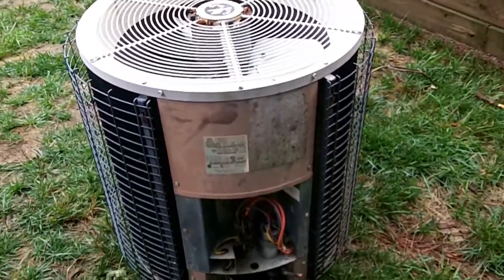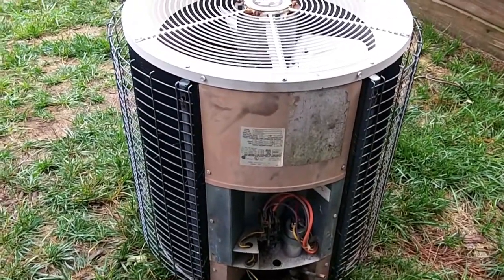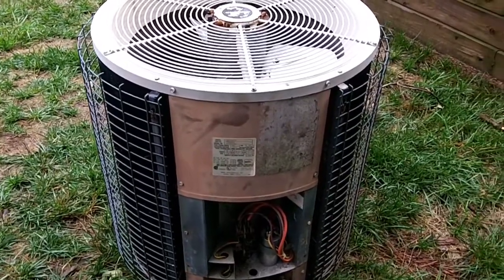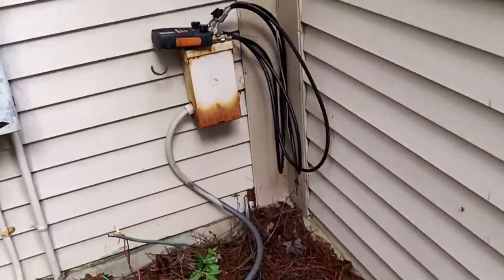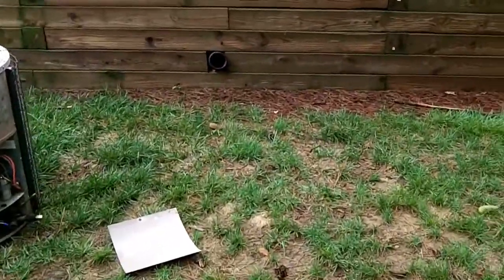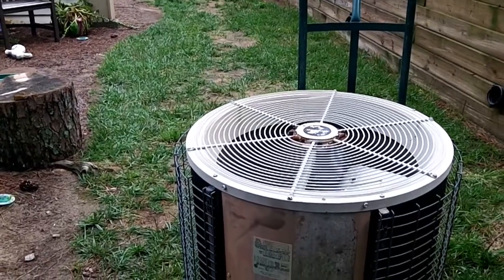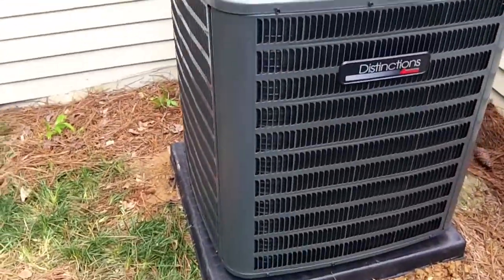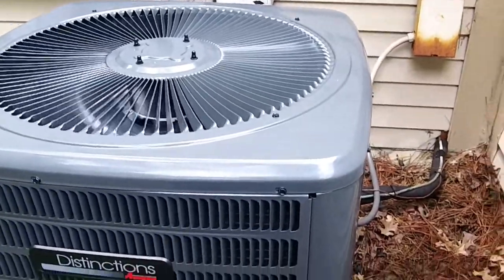AC To Heatpump Conversion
In this video I convert an ac system to a heatpump.